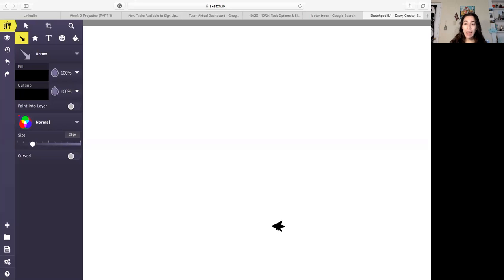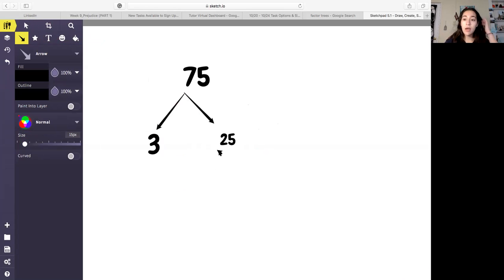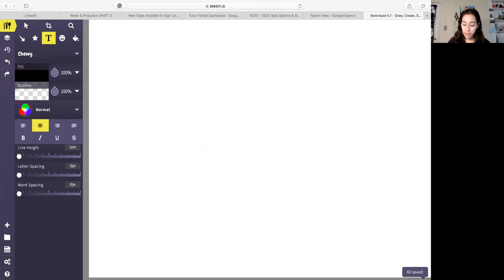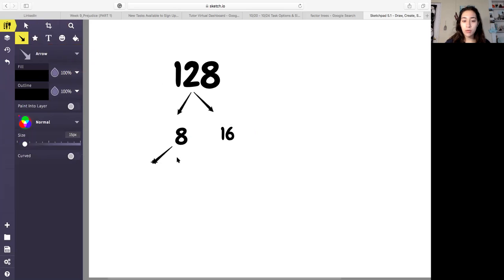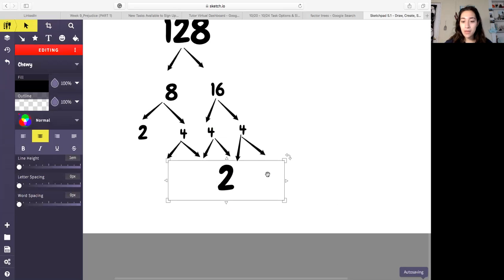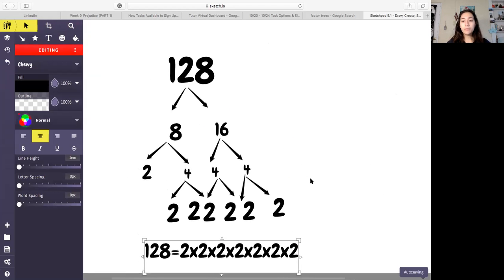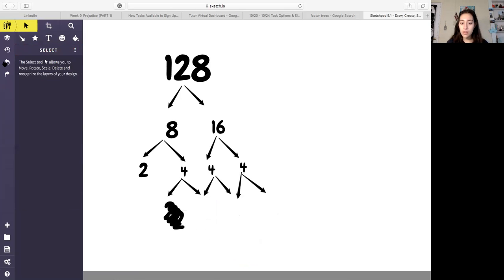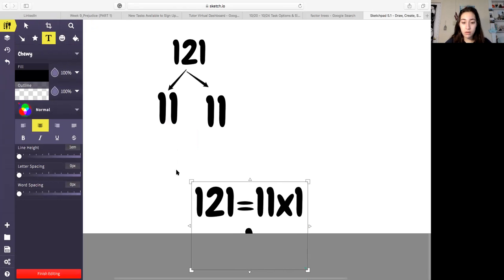Factor Trees (Math)